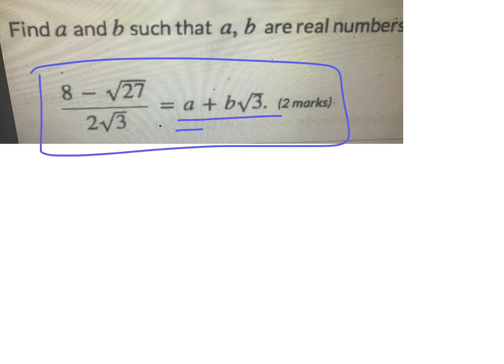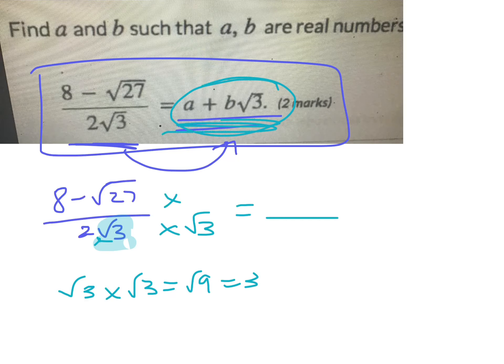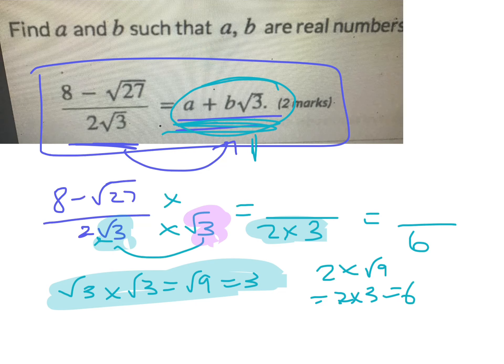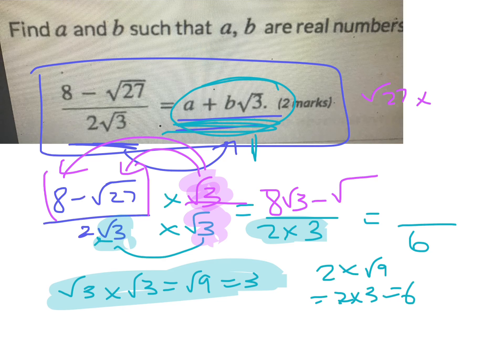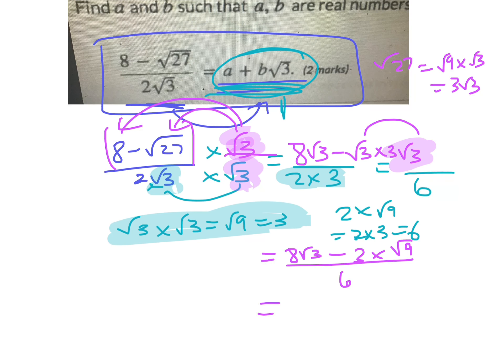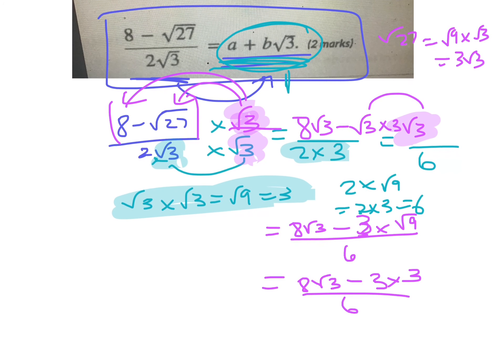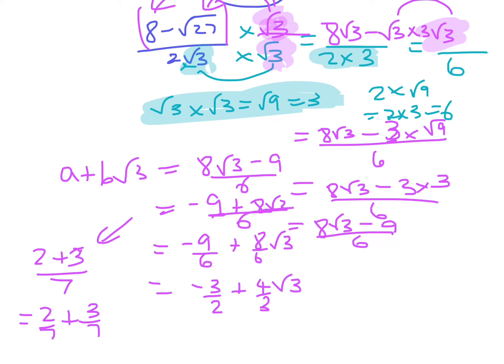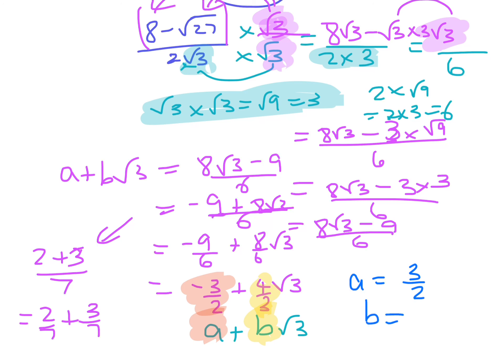rationalising the denominator finding a and b